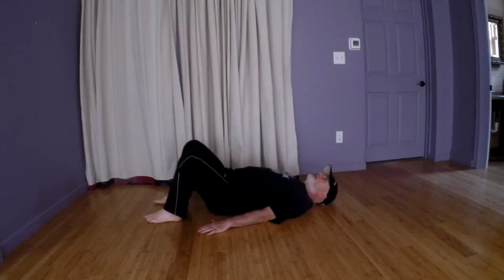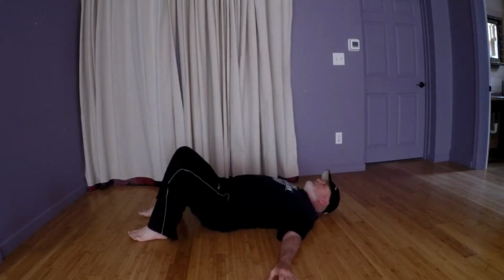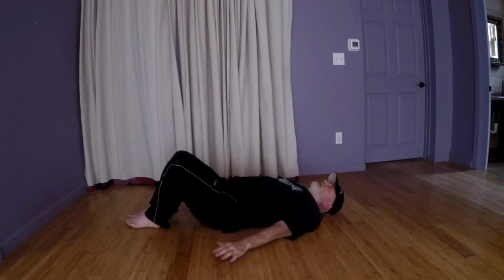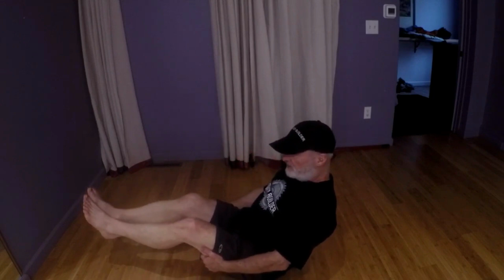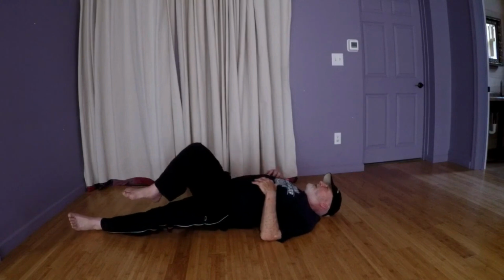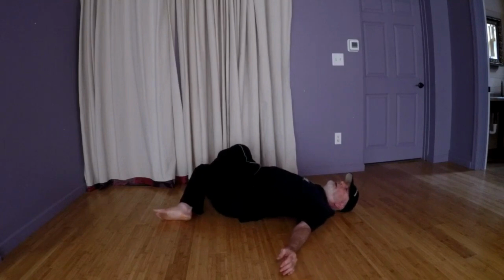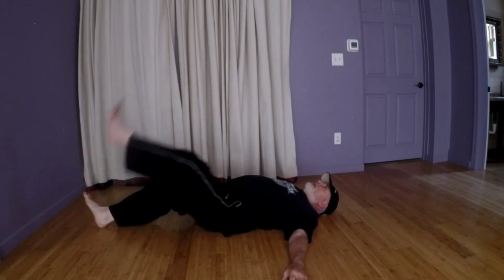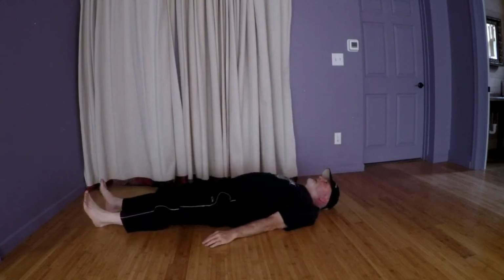Fitness for Seniors Gentle Exercises to Maintain Mobility and Strength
In this video, we present an empowering fitness for seniors gentle exercises to maintain mobility and strength. Aging gracefully doesn't mean giving up on staying active – quite the opposite! Our gentle exercises focus on improving overall fitness levels for a healthier, more fulfilling lifestyle.

In this gentle senior fitness routine, we carefully guide you through a series of exercises specially curated to cater to different abilities and varying fitness levels. We understand the unique challenges faced by seniors when it comes to exercise, which is why this routine is formulated to prioritize safety and comfort.

Our certified fitness experts have selected exercises that target key areas necessary for staying mobile and strong. By engaging in regular physical activity, seniors can counteract muscle and bone loss, increase flexibility, improve balance, enhance cardiovascular health, and boost overall energy levels.

Throughout this routine, we provide easy-to-follow instructions, offering modifications and alternatives to accommodate any specific limitations or preferences you may have. Our emphasis on maintaining correct form and proper techniques ensures that you can safely perform these exercises without fear of injury.

Join us as we guide you through a range of low-impact exercises, including light aerobic movements, gentle stretching, chair exercises, and resistance training. These engaging activities can be tailored to suit your personal needs, improving your range of motion, flexibility, and coordination.

Regularly partaking in this gentle fitness routine for seniors will not only help you regain and maintain your independence but also enhance your overall well-being. Engage in this invigorating workout at your own pace, and witness the positive impact on your daily life – from increased energy to a more active and fulfilling lifestyle.

Remember, age is just a number, and by dedicating time to exercise, you can truly age with strength and vitality. Take care of your body, nurture your spirit, and prioritize your health with our expert-led gentle exercises for seniors.

Stay active, maintain your mobility, and build strength with our curated routines. Let's embark on this wellness journey together!